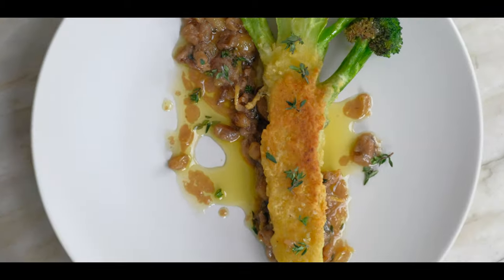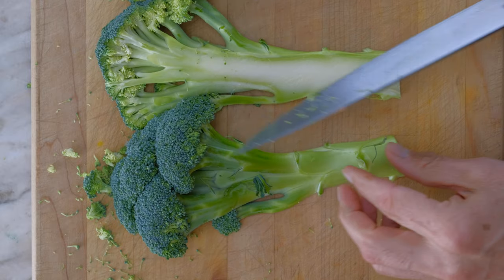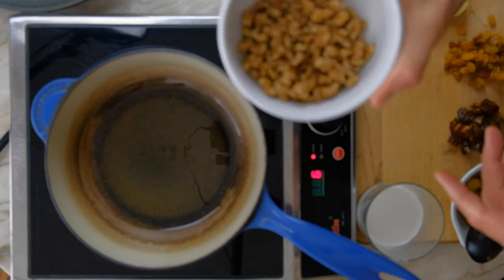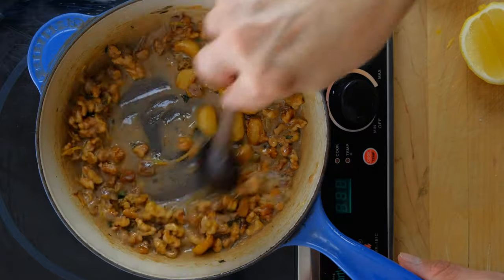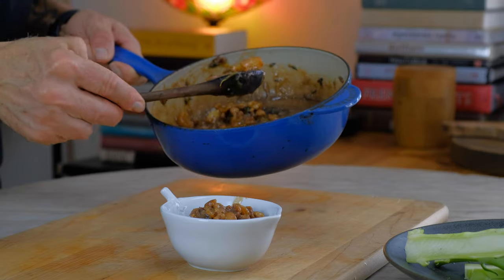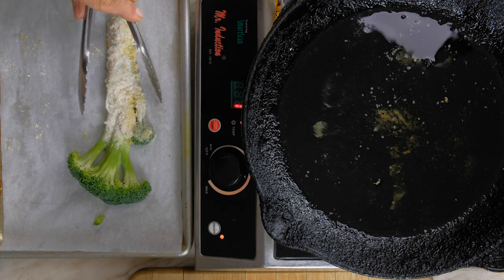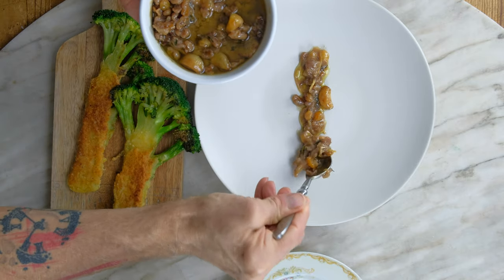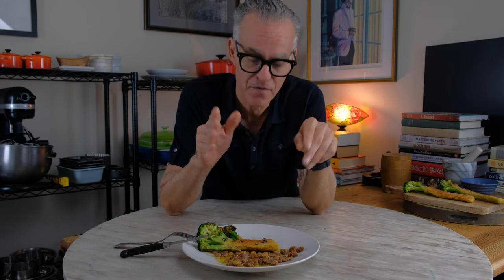Make an Entire Broccoli Recipe that looks and tastes amazing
How do you cook the entire broccoli recipe? It's easier than you may think. Follow along with Chef Stephen of Those Vegan Chefs and you'll have a delicious, healthy meal that even you're kids will love.